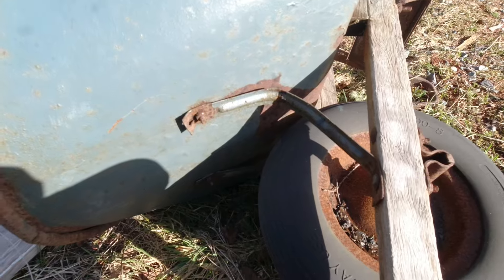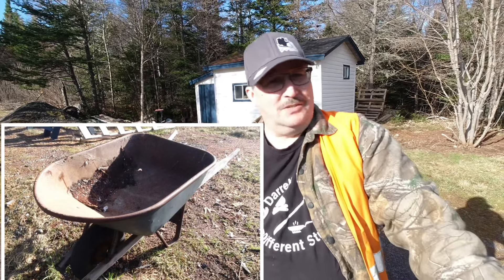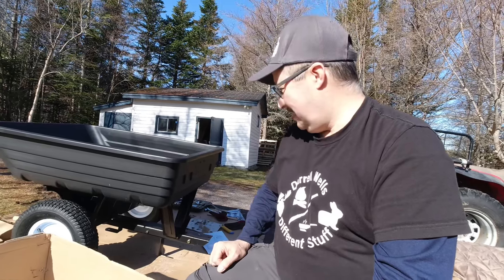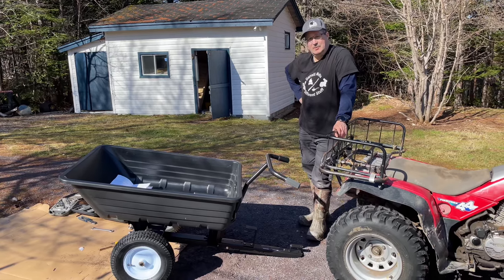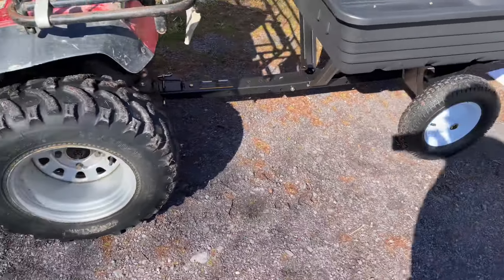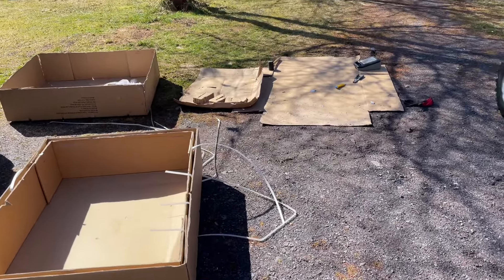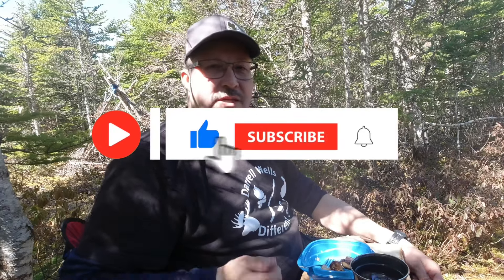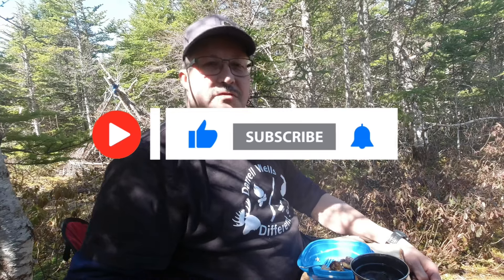NEW ATV CART FOR THE CABIN - GAME CAMERA FOOTAGE - COD PUDDING COOKOUT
Hi Folks
Got a new ATV cart for doing chores around the cabin.  I also managed to get out and check my game cameras, and I cooked up some cod puddings along the way.  Enjoy

Mailing address:
197 Tuckers Hill Road
St. Philips, NL, Canada
A1M 1N4